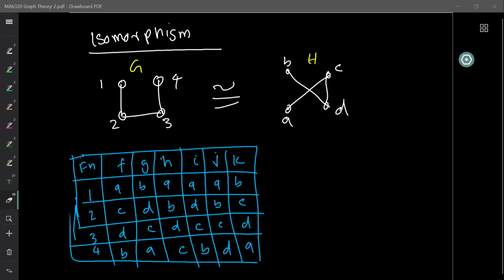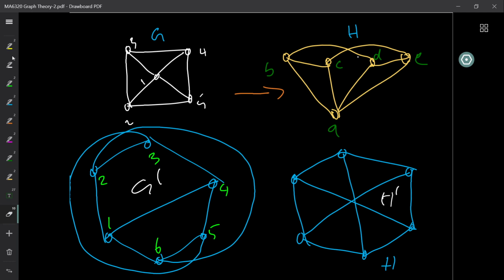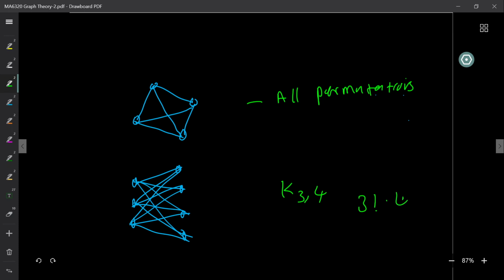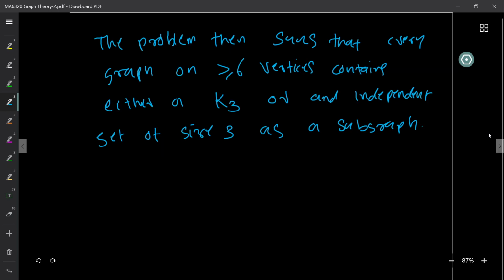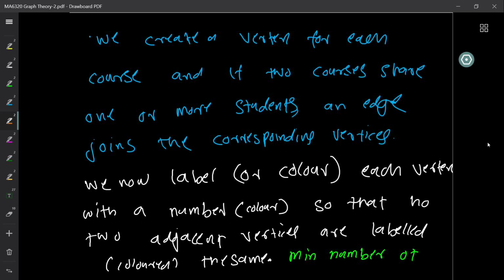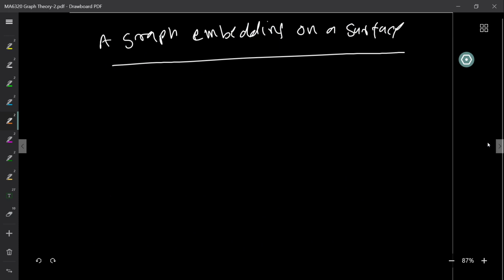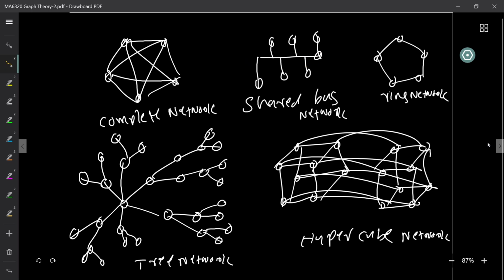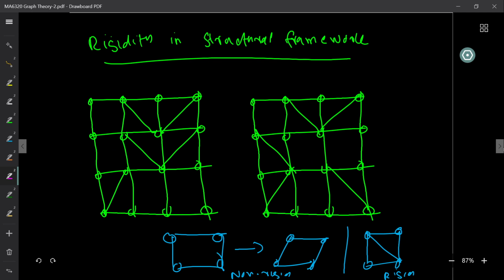Some Applications of graph theory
We introduce some real world problems and how to model it in graph theory.